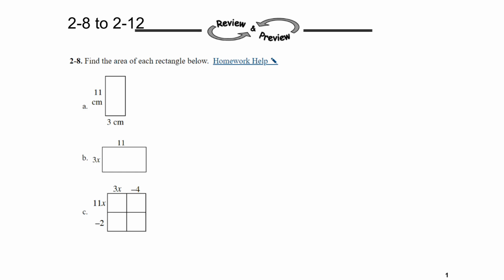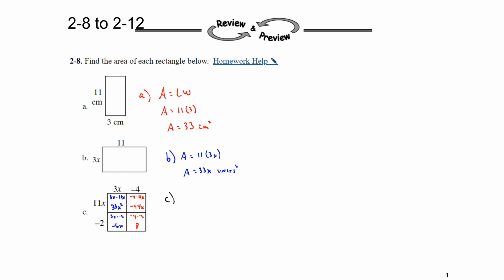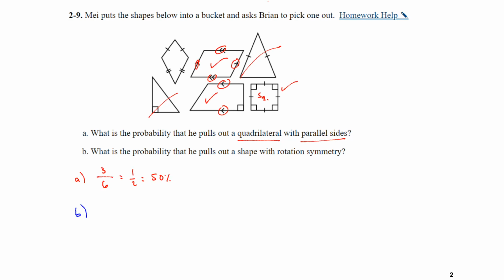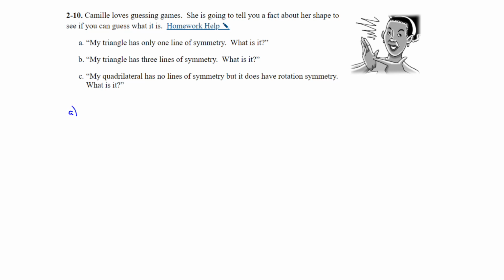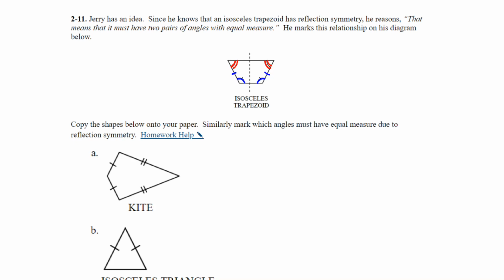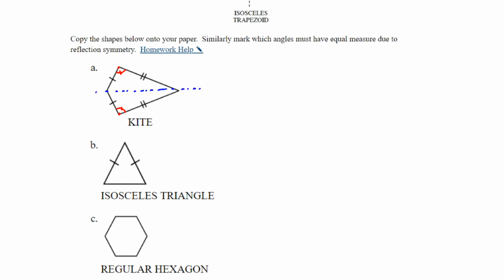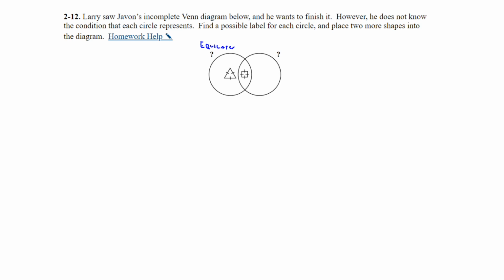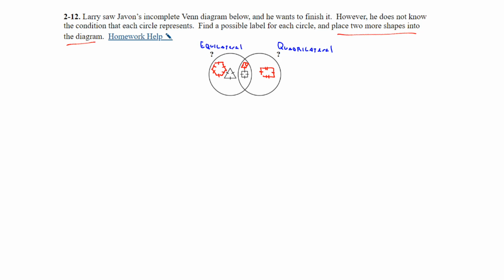CCG: 2-8 to 2-12 AK (2.1.1)